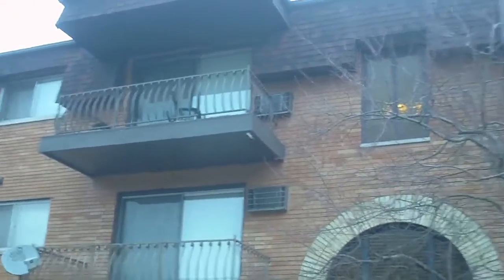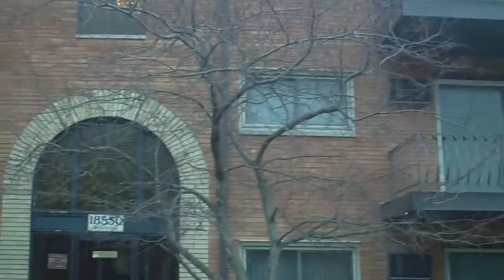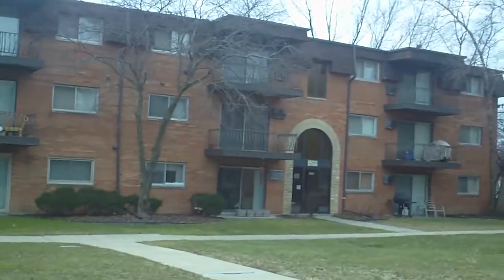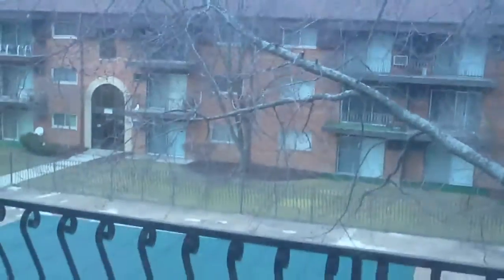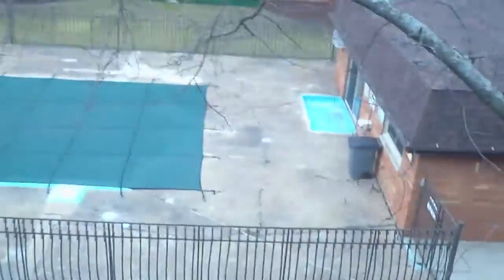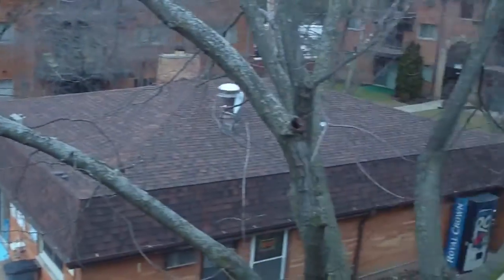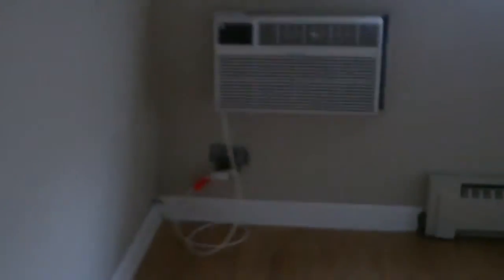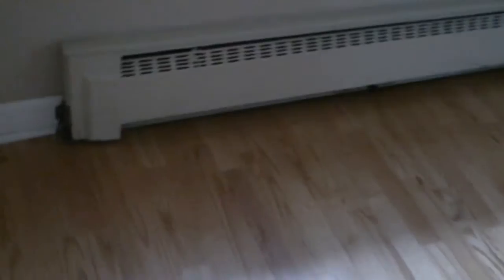Torrence 18550 Unit 28-1